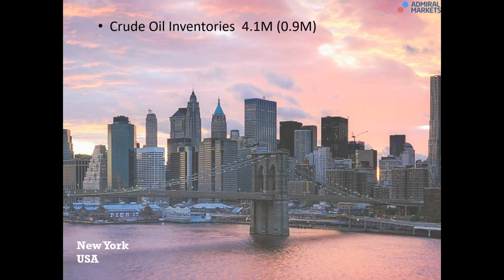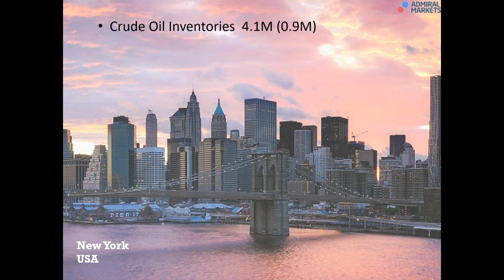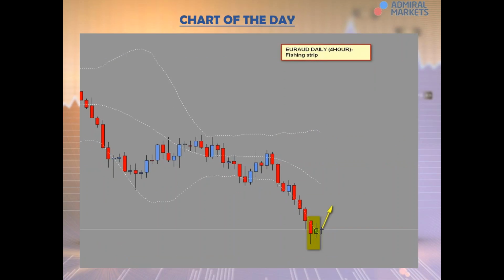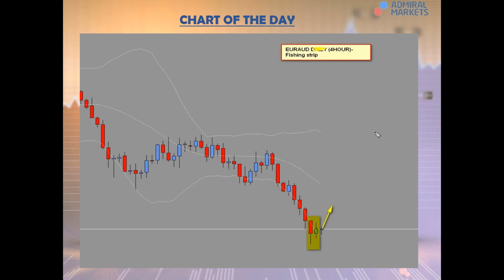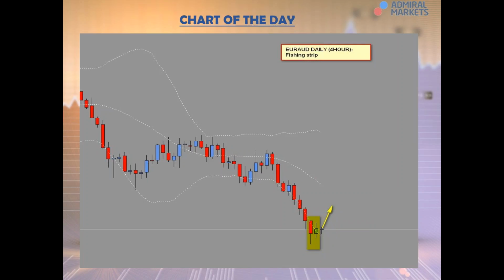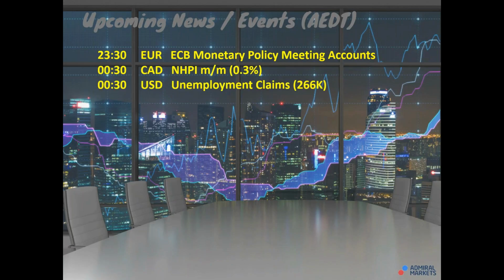2017 01 12 The Daily Call - Daily insight with Cristian Moreno